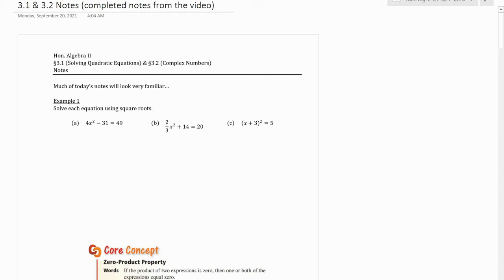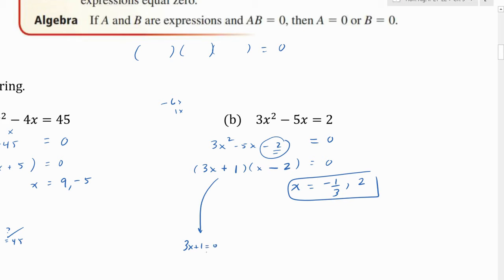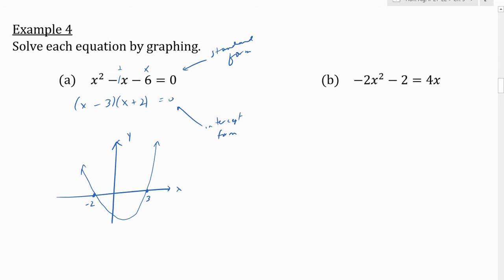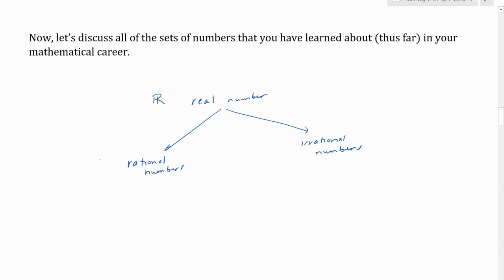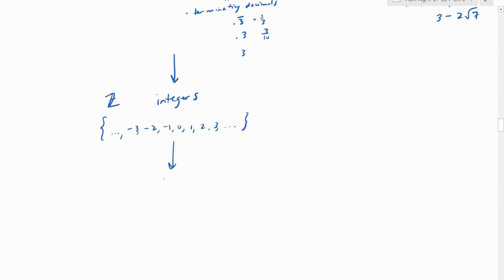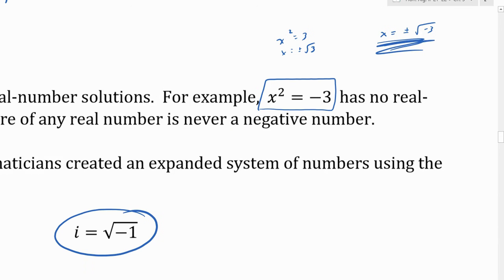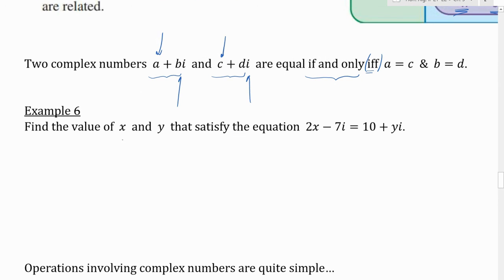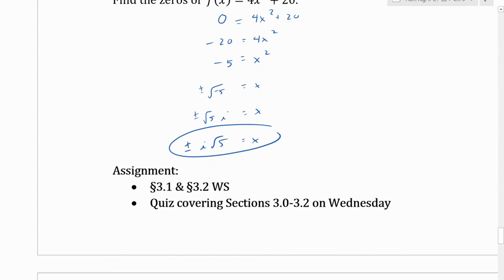Hon Alg2 3.1 & 3.2 Notes